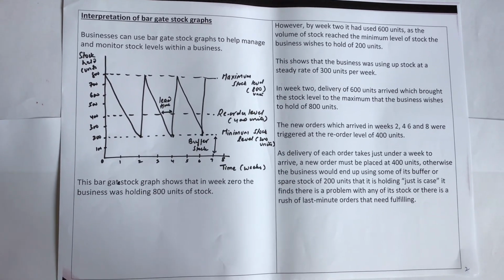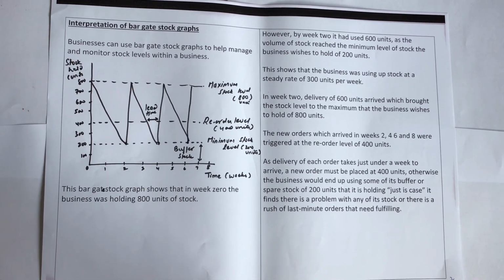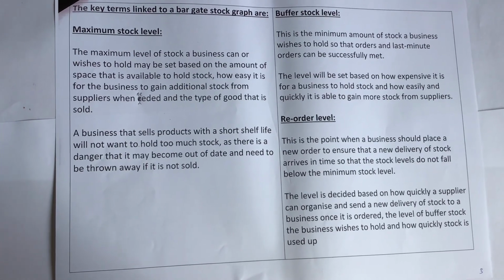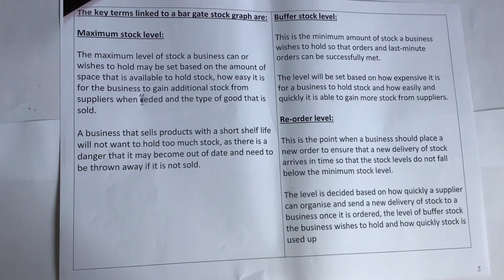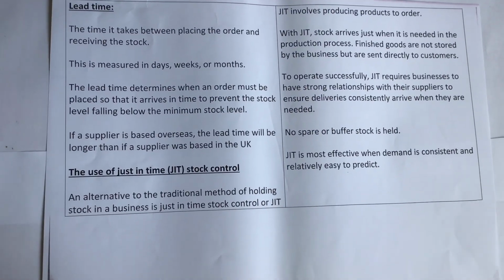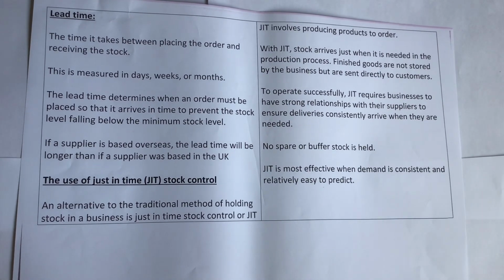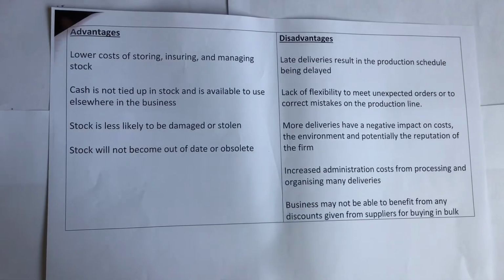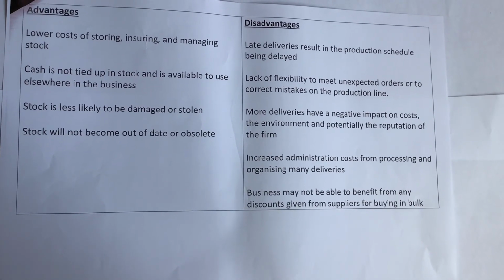Ch 43 Managing Stock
GCSE business
GCSE business studies
Edexcel
Theme 2
 Ch 43
Managing operations